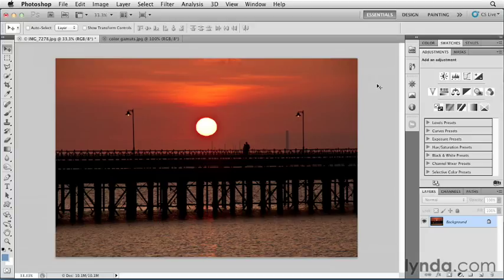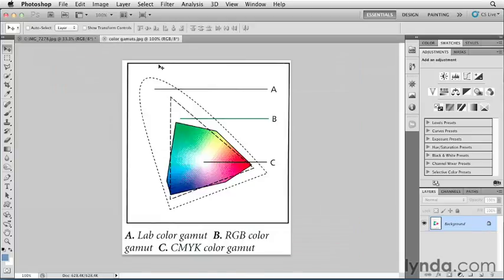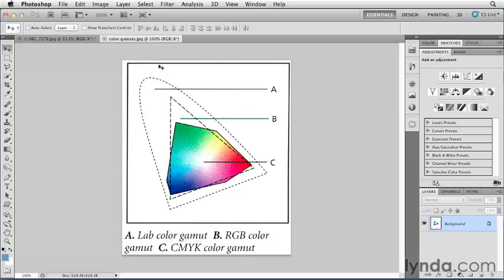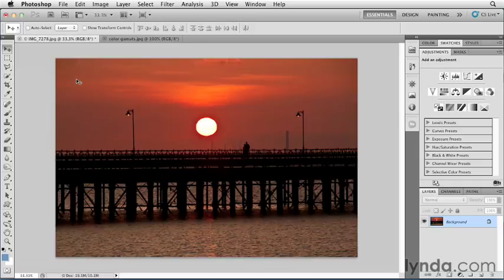0106 Colors on screen and on paper